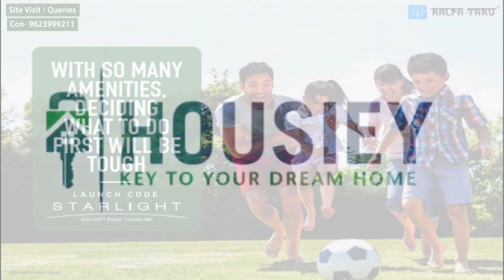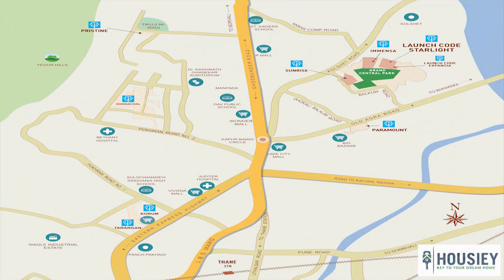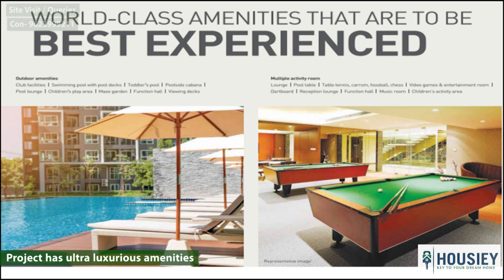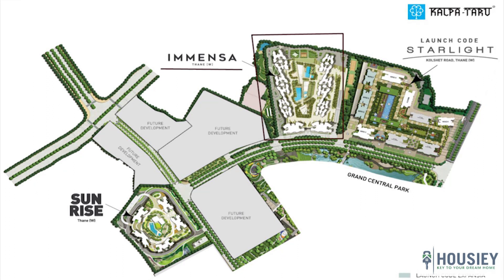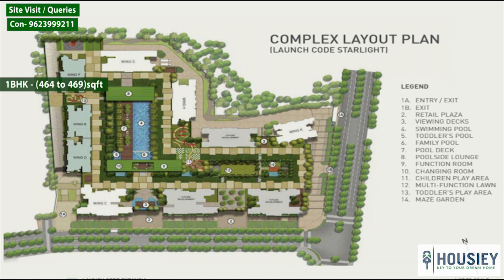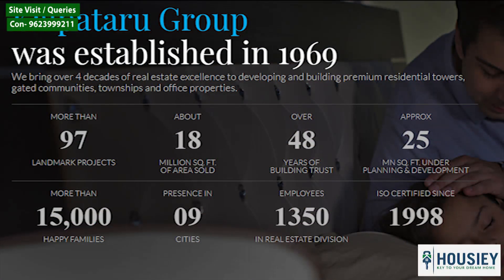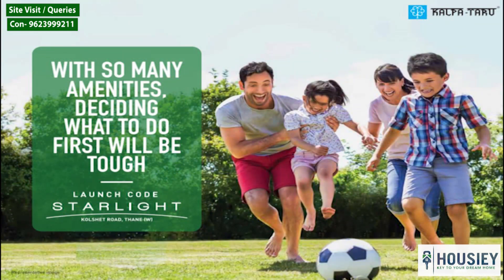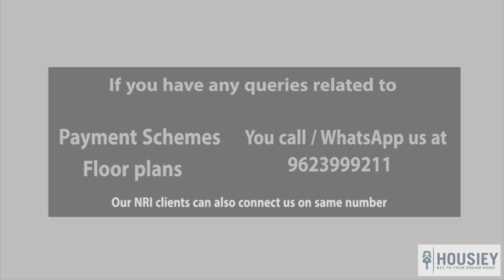Kalpataru Starlight Thane | TEASER - Area,Plans, Amenities - 9623999211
Kalpataru Starlight Thane  | TEASER  - Overview, Plans, Pricing, E-Brochure

Kalpataru Starlight Thane Teaser  - Price , Plan Analysis , Carpet Area ,  Possession ,

Our NRI Clients (UAE , US , UK , Europe...) can also connect us on same number

Kalpataru Thane  Projects Overview
 Kalpataru Starlight  kolshet Road Thane  consist of  4 Towers & is a part of 10 towers complex which is constructed on around  10 Acres   having
1BHK , 2BHK , 3BHK & 4BHK premium residences

Kalpataru  Thane Kolshet Road Location - :
Launchcode  Starlight is located on Kolshet Road  in Thane West -:

Thane Station - 6km
Eastern Express Highway 2.5km
Ghodbunder Road - 1.3km
R Mall - 1.5km
Viviana Mall - 3.5km

Kalpataru new projects in thane External Amenites
Project has ultra luxurious amenities like -:
Swimming Pool with Pool Decks &  pool lounge , Children Play Area , Function Hall etc

Multiple Activity Room like  Table Tennis ,Carrom , chess , VIdeo Games , Entertainment Room ,

Kalpataru Thane new Project Indoor Facilities
Gym with various fitness zones , Spa , Squash Court

& the best part is the project is just in front of  Grand Central Park  spread across  20.5 acres  , this  is one of its kind in entire Mumbai , It has everything once can imagine . from water lakes , entertainment  &  sports zone

Kalpataru starlight Kolshet Road MasterPlan Analysis
Now lets come to Master plan

As you can see , this is the  master plan of Kalpataru land parcel in Kolshet , here you can see various projects like , Immensa  , sunrise & Starlight
SO now we will  see the plan of Starlight
, Starlight consist of  Wing C , G , H  ,K  ,
 with Tower C of 42 storeys , G  of 38 storeys ,& Tower  H & K of 30 residential floors with 6 level of Podium

having
1BHK - (464 to 469)sqft
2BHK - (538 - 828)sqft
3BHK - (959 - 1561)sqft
4BHK - 1308sqft

Kalpataru Thane West Possession
Target Possesion - December 2024
RERA Possession Date for the whole project i.e of all 10 towers is Dec 2026

Kalpataru Group Builder Profile

Founded in 1969 ,  Kalpataru Limited is one of india's leading real estate companies
More than 97  landmark projects  , having presence in 9 cities with more than 15000 happy families

Some of their projects are -:
Kalpataru Gardens  Kandivali East ,
Kalpataru Pinnacle  Goregaon West,
Kalpataru  Horizon  Worli,
Kalpataru Immensa Thane & kalpataru immensa sample flat is ready ,
Kalpataru Expansia thane & kalpataru Expansia Sample Flat is ready,
Kalpataru Paramount thane,
Kalpataru Sunrise thane,

Some of other projects in thane
Lodha Amara Thane & lodha Amara Sample Flat is ready ,
Lodha Thane Ghodbunder Road,
Shapporji Pallonji Northern Lights Thane,
Rustomjee Urbania Thane,
Puraniks City Reserva ghodbunder Road thane,
Piramal Vaikunth thane,
Puraniks  Tokyo Bay  thane,
Wadhwa Platina  kolshet thane,
Raymond Realty Thane,